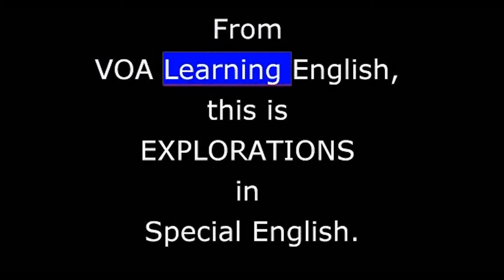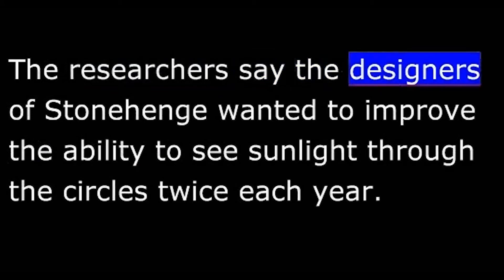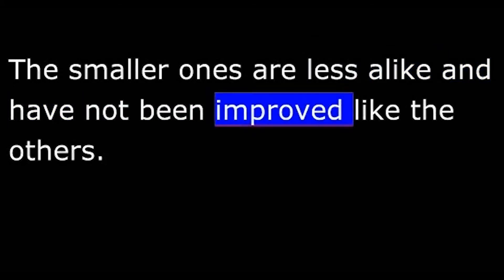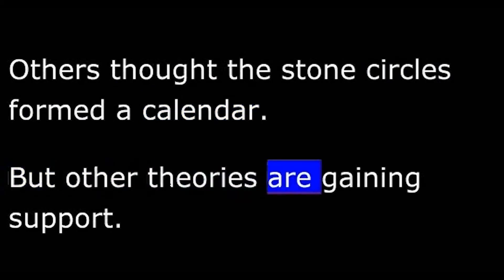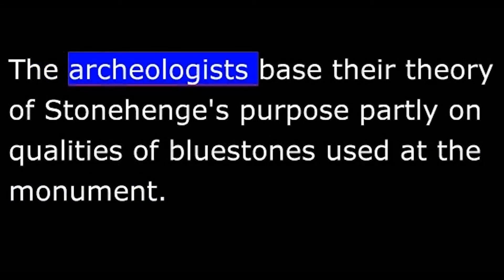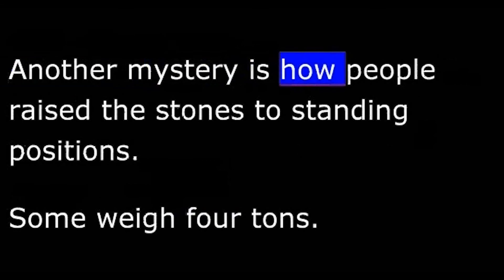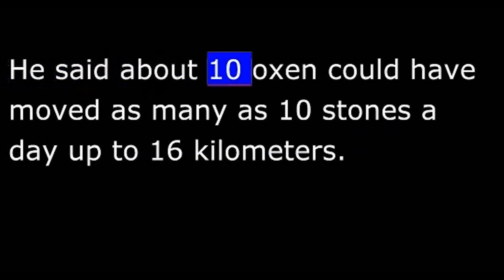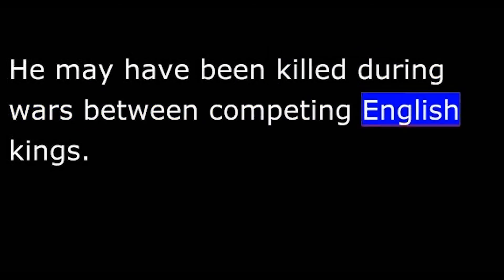Places - England - Stonehenge - Mysterious Stone Circles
From VOA Learning English, this is EXPLORATIONS in Special English.  I'm Christopher Cruise.And I'm Kelly Jean Kelly. Today, we report on new knowledge about Stonehenge, the famous, ancient stone circles in southern England.
Laser technology has aided scientists with their knowledge of Stonehenge, the stone monument near the city of Salisbury, England. Most of the stones at Stonehenge stand in incomplete circles. One of the largest stones weighs about 40 thousand kilograms. Some stones are more than seven meters high. Others lie broken on the ground.
The mysterious stone formation has stood on the flat, windy Salisbury Plain for perhaps five thousand years. But the organization English Heritage used modern technology to solve some of that mystery.
Recently, researchers working for English Heritage reported what they found after directing lasers at some of the stones. The lasers showed bright gray-white surfaces under material collected on the stones over the ages. And the intense light seemingly identified an ancient secret.
Some people believe the designers of Stonehenge wanted to make the best showing possible of sunlight on the longest day of the year.
Tests with lasers also showed 71 images of axe heads. The images were carved into the stones. Researchers say the "artists" probably lived during the Early Bronze Age. That would have been about a thousand years after Neolithic people first worked on Stonehenge.
The lasers also showed graffiti and other damage done by 19th century visitors. At that time, people were permitted to remove pieces of the stones. They could pay workmen to break off pieces to take home as souvenirs.
Researcher Mike Parker Pearson, for example, says Stonehenge was built to help unite what now is eastern and western Britain.
Some human remains found near the stone circles show physical injury or disease. This helped lead two well-known researchers to propose that Stonehenge was a refuge or shelter for people with health problems
The archeologists base their theory of Stonehenge's purpose partly on qualities of bluestones used at the monument. The stones are placed in a double circle with the entrance facing northeast. During the past century, the bluestones were shown to be from the Preseli Mountains in Wales. Their name comes from their color. Some people say the stones appear to be blue when they are wet or cut.
The archeologists note that some bluestones in modern Wales are still part of a healing tradition. In some places, people use water poured over the stones in an effort to cure sickness.
Another mystery is how people raised the stones to standing positions. Some weigh four tons.
One experiment used specially shaped stone balls. The balls were rolled on long pieces of wood. Each piece was cut like a rail or long bar. Professor Bruce Bradley of Exeter University reported that a demonstration using this method was successful. He said about 10 oxen could have moved as many as 10 stones a day up to 16 kilometers
For many years, experts thought ancient people stopped using Stonehenge and the area around it perhaps 3,500 years ago. But in 2000, British scientists learned that people may have come to Stonehenge much later. They identified human remains as those of a man executed there, and used radiocarbon-dating to find the time of his death. The finding was made because of a rediscovery.
Partial skeletons, sets of bones, of many people were unearthed in the 1920s and 1930s. One skeleton was identified as that of a man who was killed near Stonehenge.
The man died when he was hit with the sharp metal edge of a sword that cut off his head. The experts say he was about 35 years old at the time of his death.
Experts say the earliest the man could have been killed was about 2,100 years ago. About that time, people in Britain first started using iron. Or the man could have been killed during a Roman invasion several hundred years later. The Roman Emperor Vespasian supposedly executed local leaders by cutting off their heads. He may have been killed during wars between competing English kings.
The skeleton was first discovered in 1923. A British military officer named William Hawley dug it up from inside Stonehenge's ancient circles. German bombs badly damaged the college during World War Two. Nineteen-thousand objects from its collection were taken to houses in the countryside for safe-keeping. They included the skeleton. After the war, it was returned to the medical school. But no one knew it was there. It was thought to have been destroyed in the bombing.